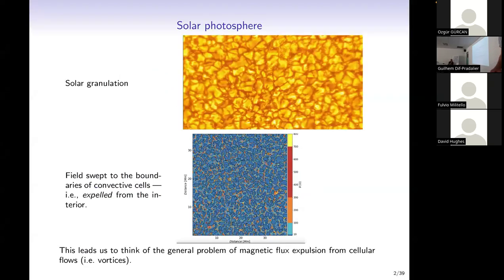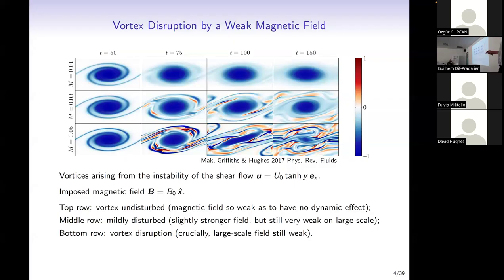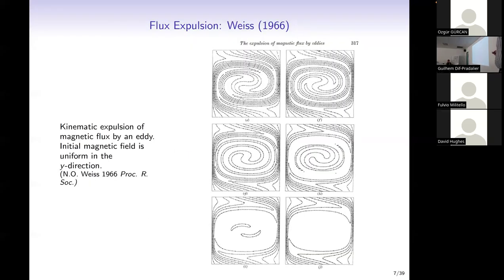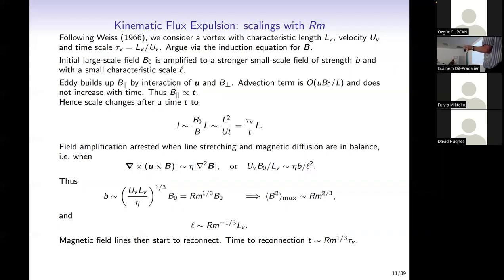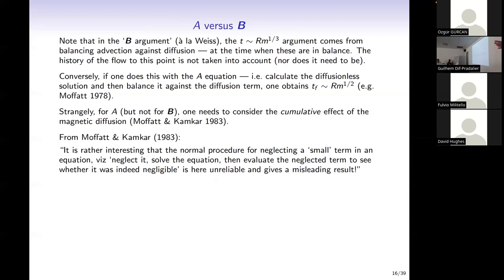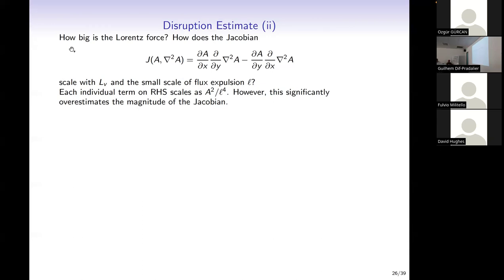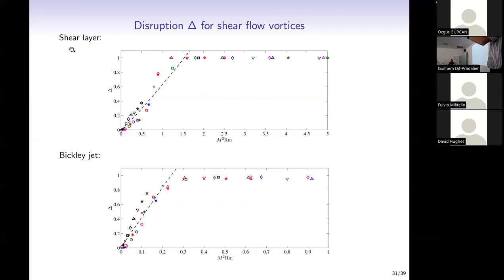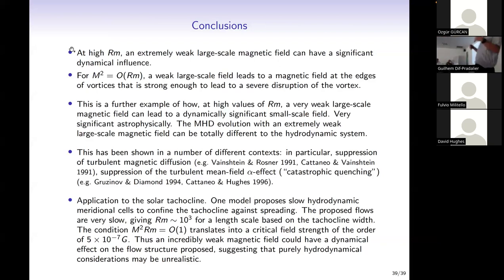Festival de Théorie 2025 - DHughes